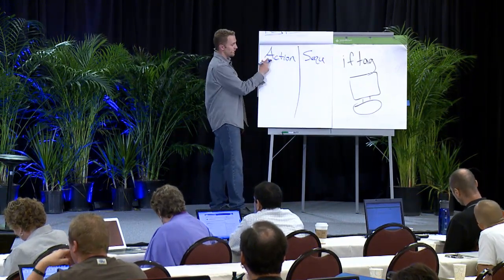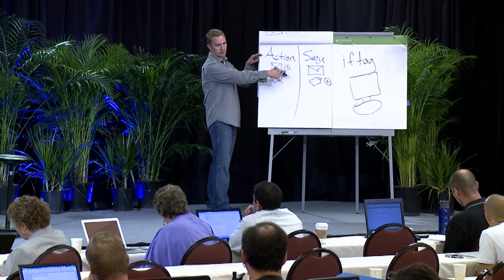MMMastery Training: How Action Sets & Sequence timing are run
This video explains how the timing of action sets & sequences are run. Action sets send out emails in the next batch (time delay), & will run an action immediately. Sequences send out emails immediately, & will run an action in the next batch (delay). Micah shows you the methodology he uses to ensure his brand new clients get permissioned & emailed immediately.